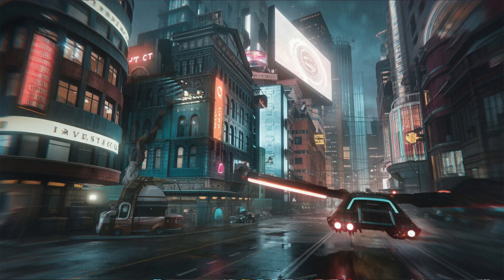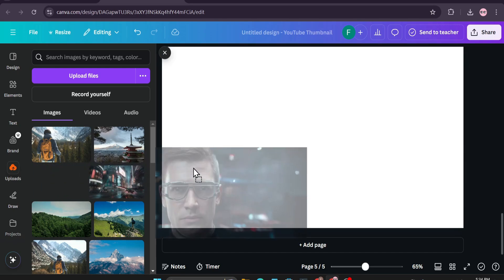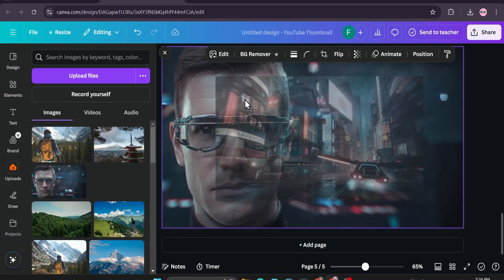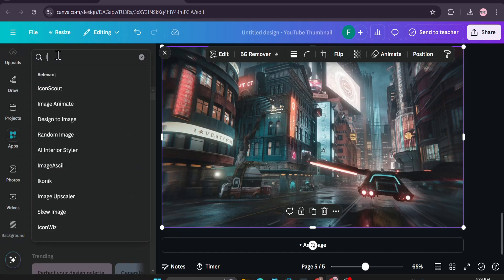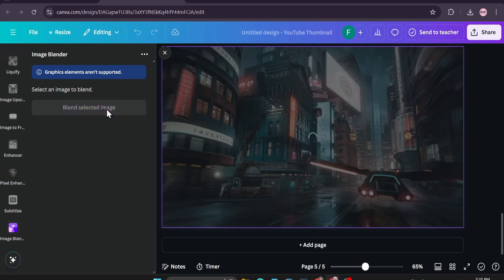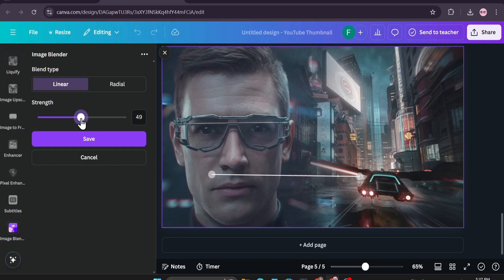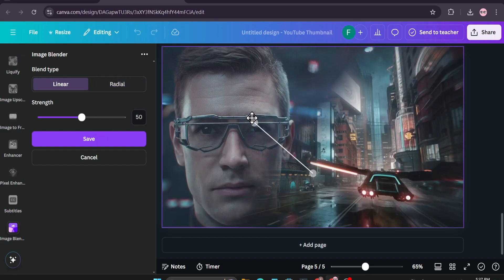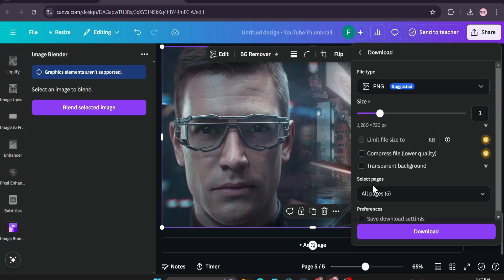How to Blend Photos in Canva (2025) Easy Method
How to blend photos in Canva: Learn how to effortlessly merge images and create stunning visuals! This step-by-step tutorial shows you how to use Canva’s intuitive tools to blend photos seamlessly, whether you're a beginner or an experienced designer. Perfect for collages, social media posts, and creative projects. Start blending images like a pro today!